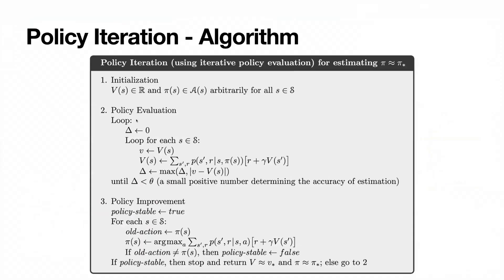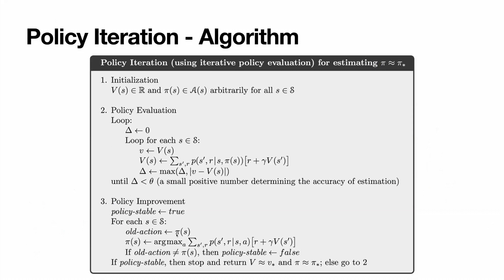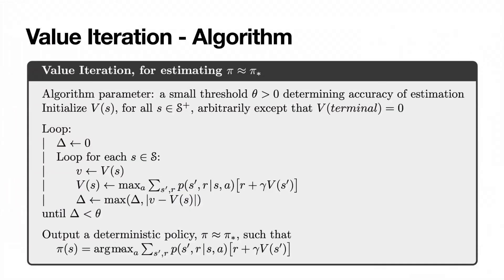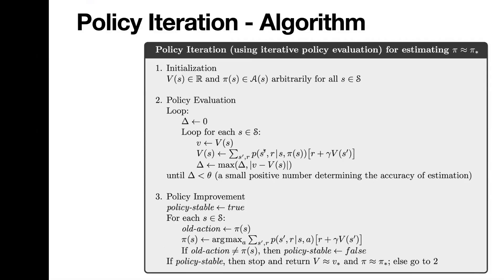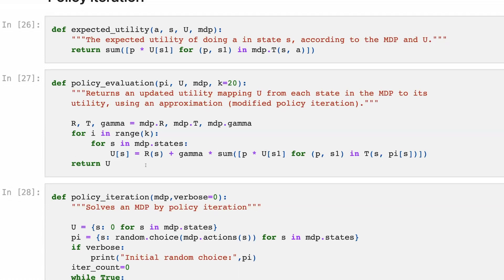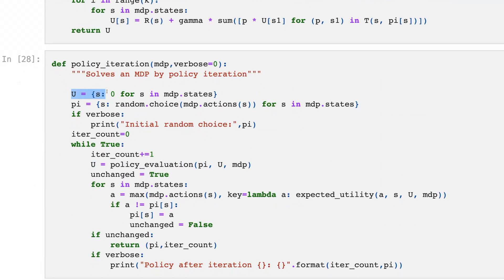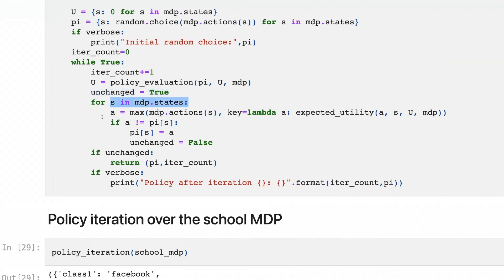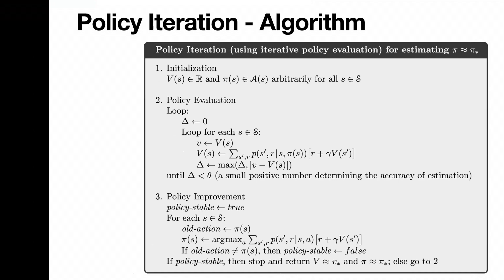Policy Iteration - Implemented (12)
Part -12- of a series of recordings of the "Deep Reinforcement Learning for Active High-Frequency Trading" course at the Ukrainian Catholic University's Summer School 2022

Content:
       1. Intro
       2. Understand your homework & resources
       3. Understand the data, features, targets, etc.
       4. Implement the baselines (hard rule, Supervised trader - RF)
*     5. Brief Deep Reinforcement Learning literacy campaign
       6. Implement & train Double-Duelling Ape-X DQN
       7. Implement & train PPO
       8. Conclusions (how much can we earn?)